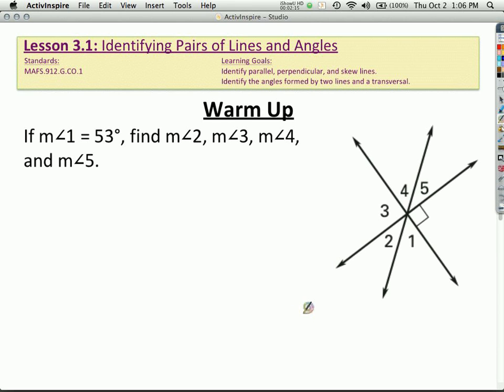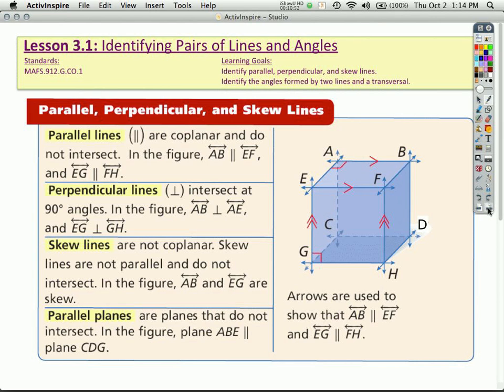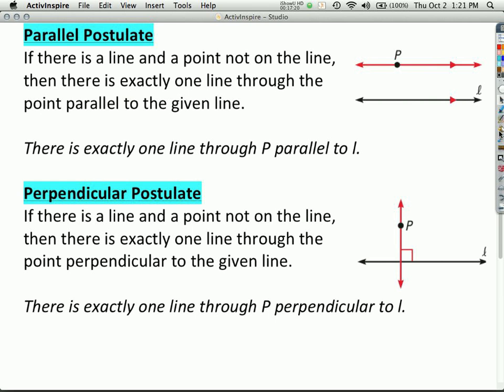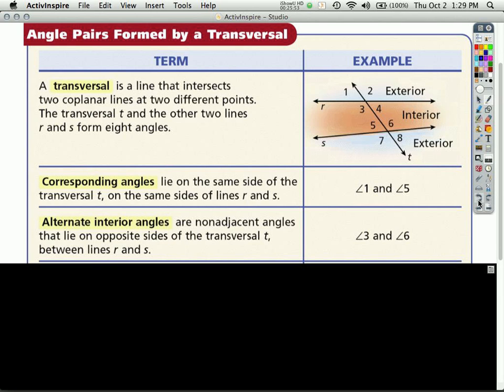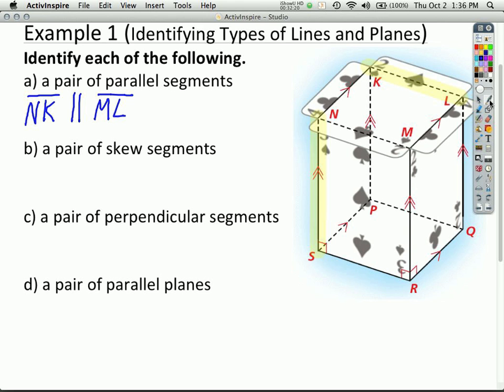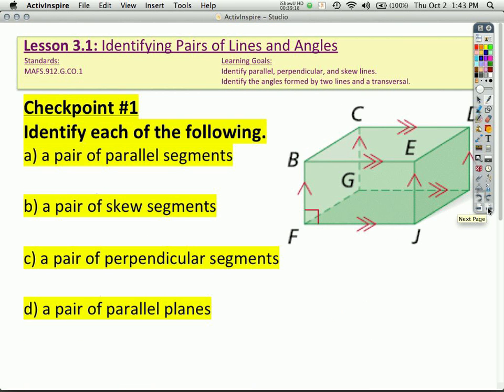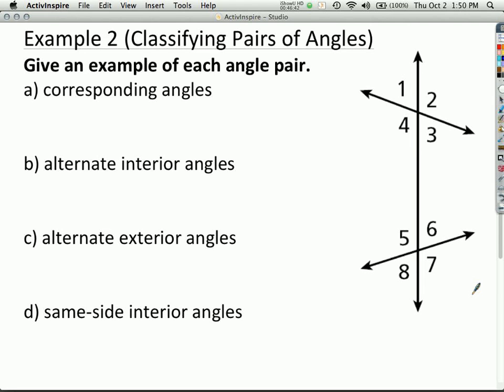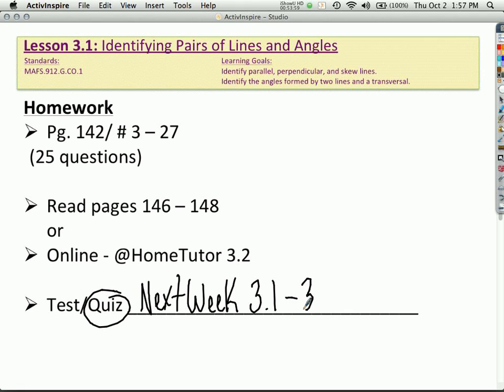Geometry Lesson 3.1 Screencast 2014-2015